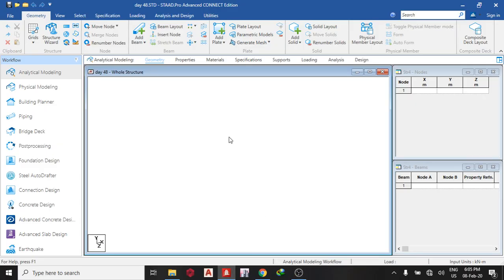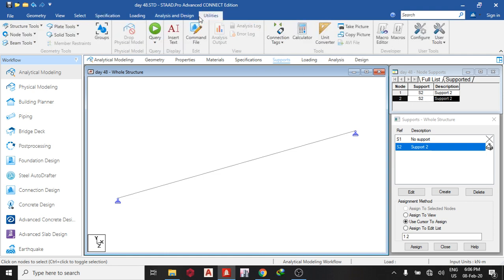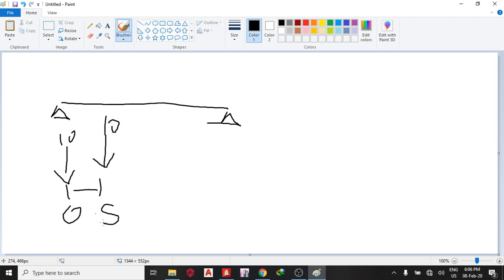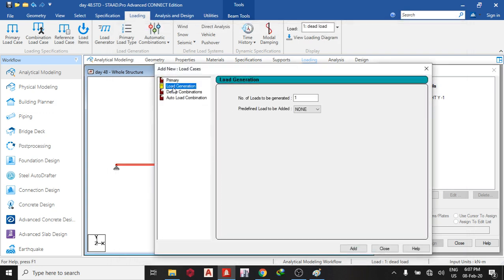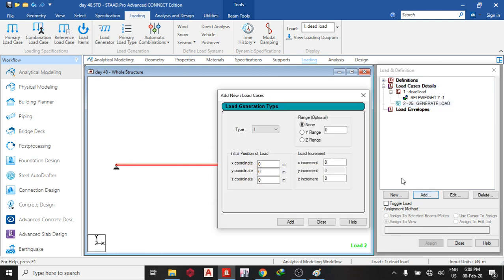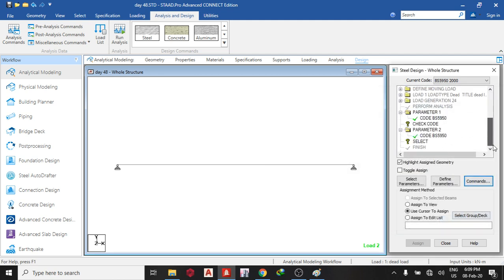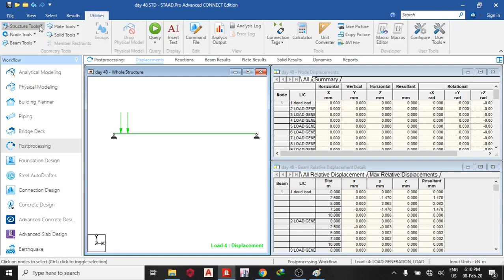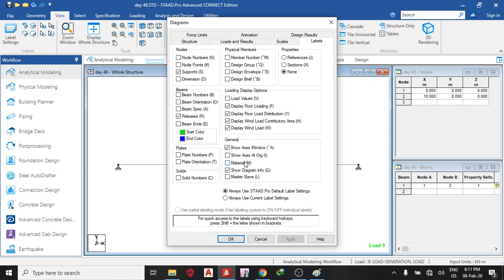how to design a crane gantry with moving loads on staad pro CE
Good day guys today we shall learn how to design a steel gantry applying vehicle definitions